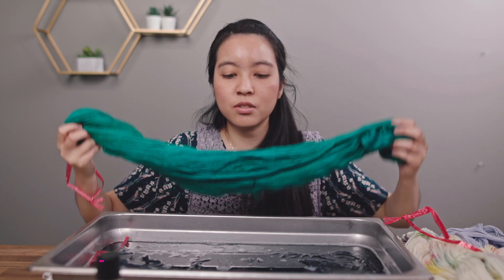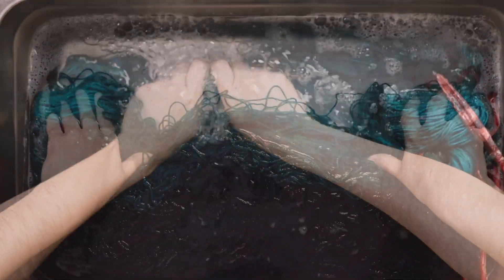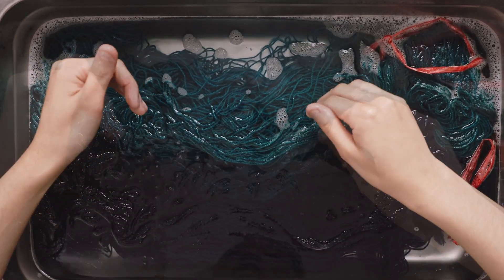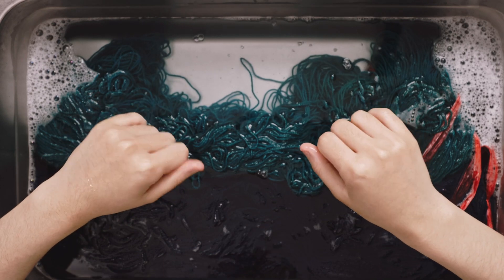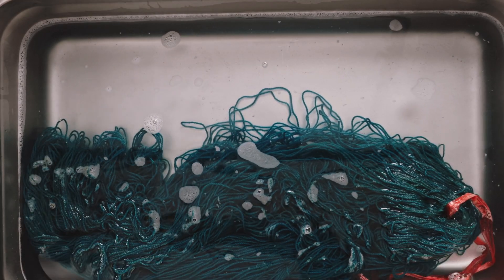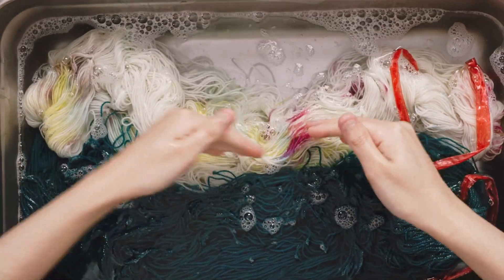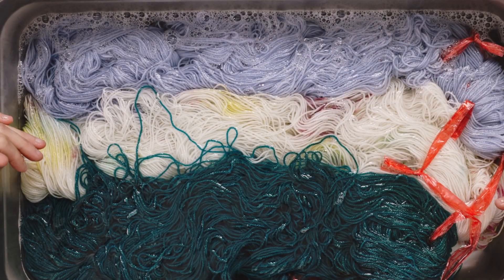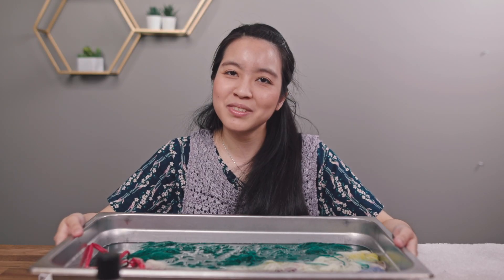Pre-Washing Multiple Skeins Together // Yarn Management Tutorials // School of SweetGeorgia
Charlotte Lee shows how to rinse multiple skeins of hand-dyed yarn at the same time. A good practice especially if using multiple colours in the same fibre craft project.

Find many more helpful tutorials at the School of SweetGeorgia (SOS), our online fibre arts school and community of makers!